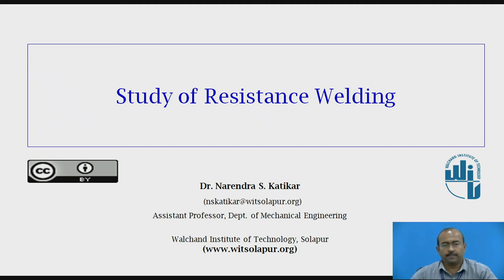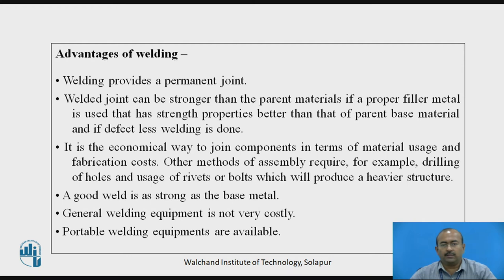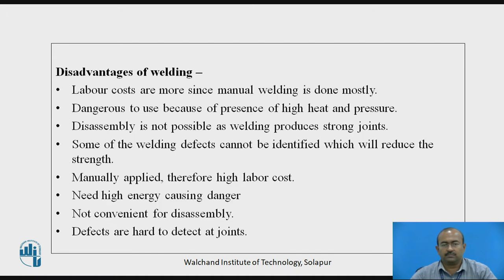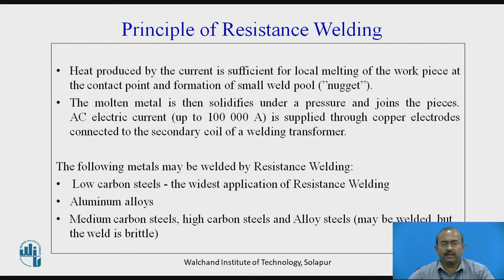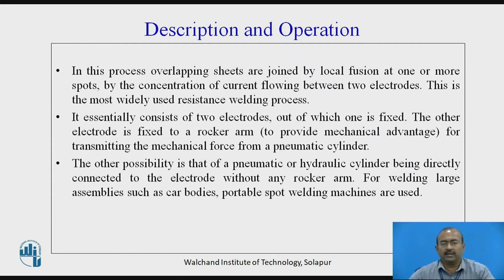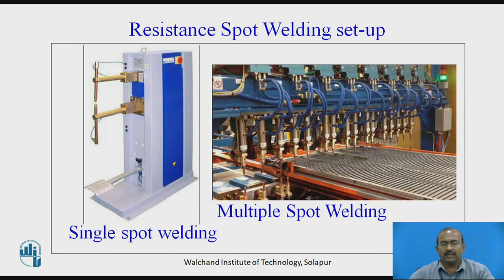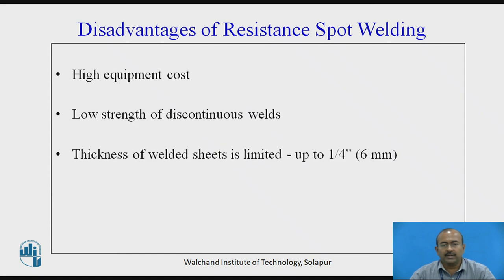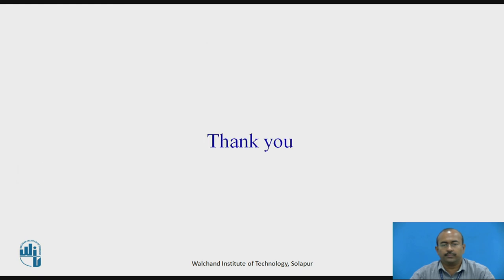Study of resistance welding